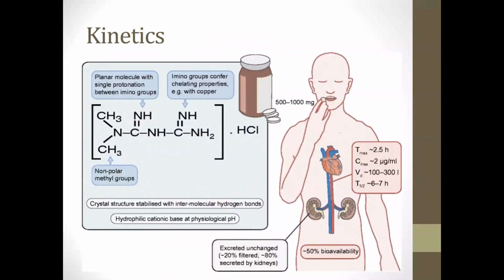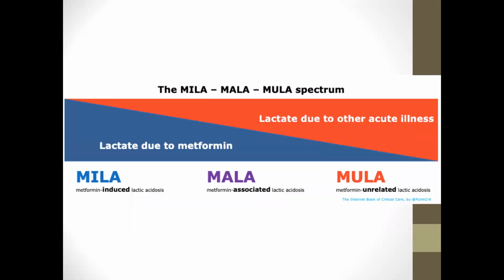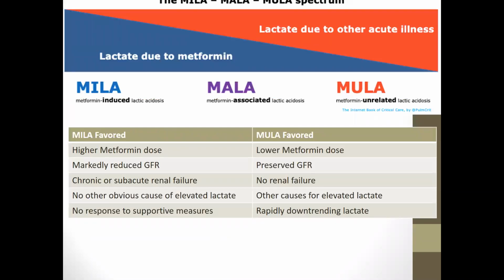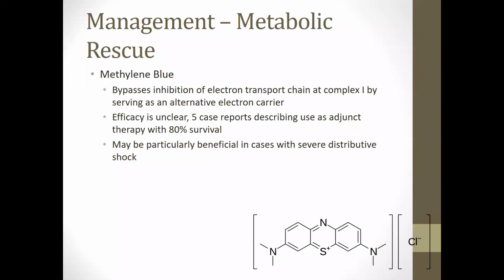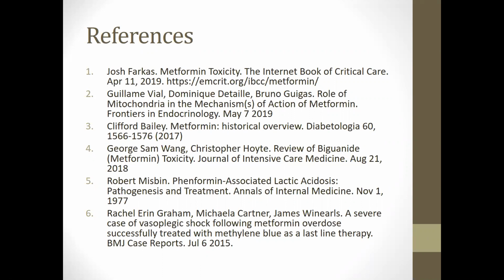Metformin Associated Lactic Acidosis 2021 06 18